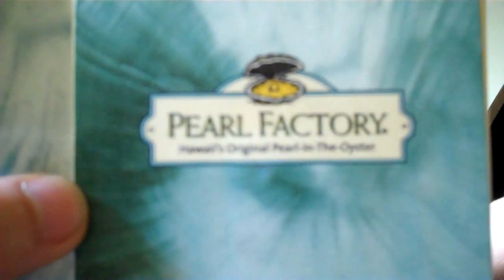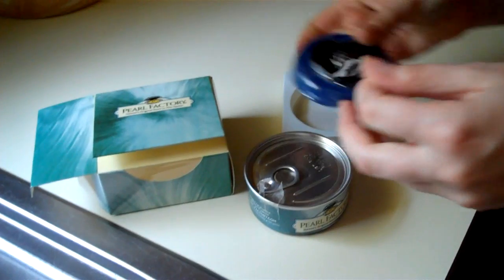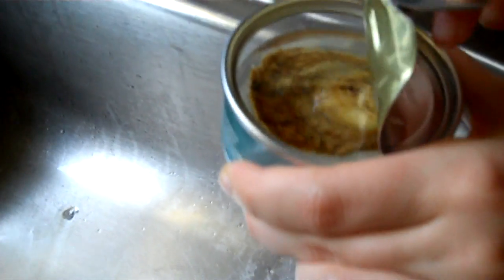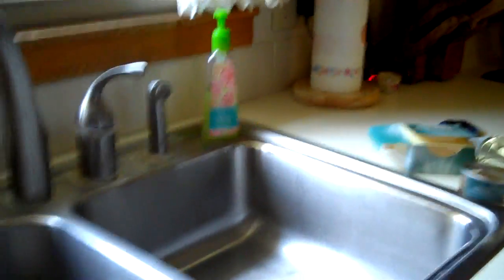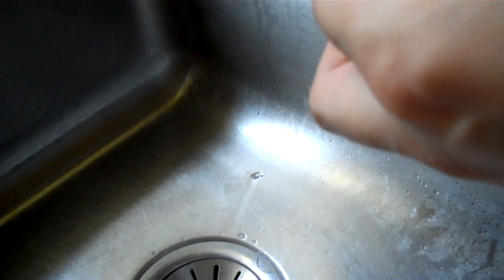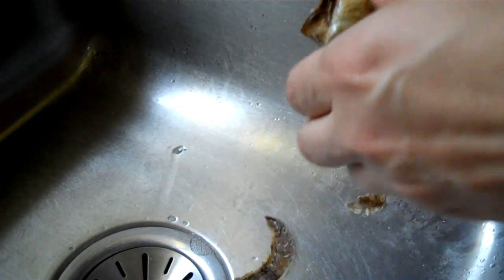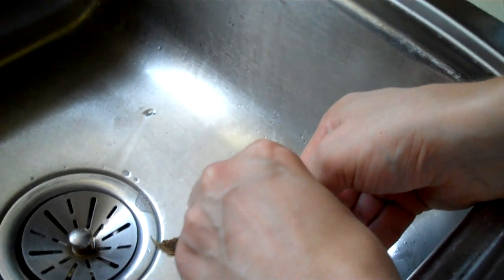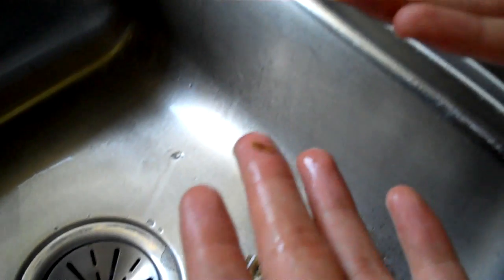Machetes and Pearls (Vlog 13) May 31, 2011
I got a new machete for my birthday and a pearl for my pearl Emy.